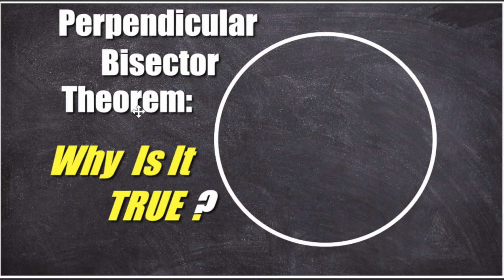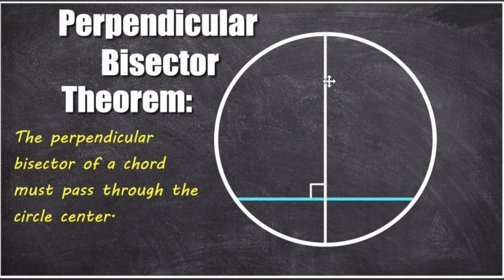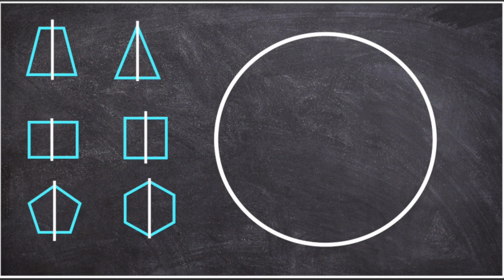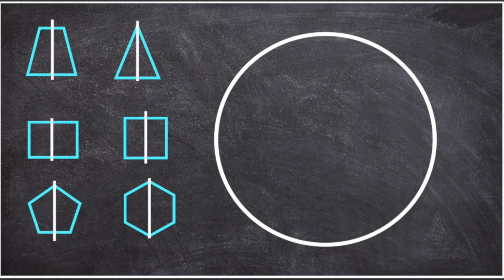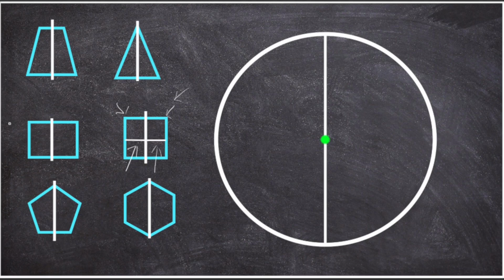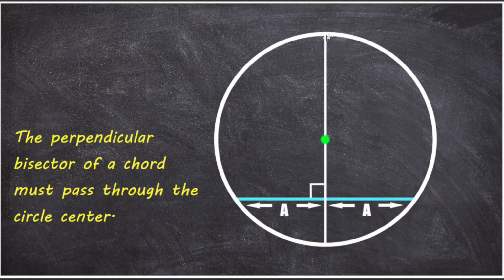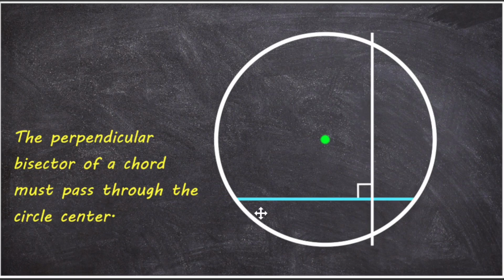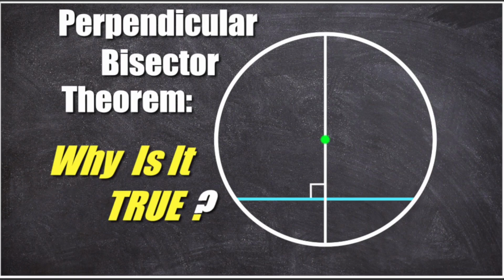The Perpendicular Bisector: Why It Passes Though The Circle Center!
In This video I set out to prove why the perpendicular bisector of a chord in a circle must pass through the circle centre.

Chapters:
0:00 Understanding the theorem
1:22 About symmetrical shapes
2:10 The circle has a line of symmetry; it's symmetrical
2:37 A property of symmetrical shapes
3:17 How the circle's line of symmetry affects the chord
3:50 When the perpendicular is 'not' a line of symmetry
4:55 A perpendicular does that NOT bisect the chord, does not pass through the circle centre
5:20 A perpendicular that bisects the chord, passes through the circle centre
5:43 Conclusion